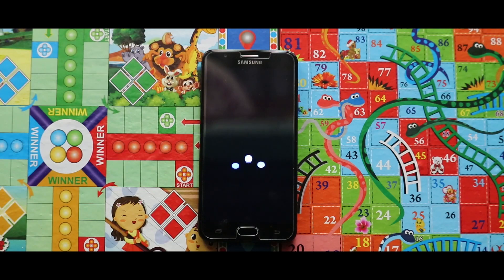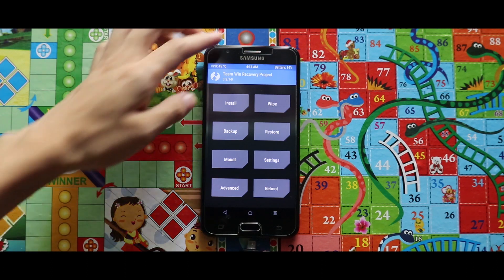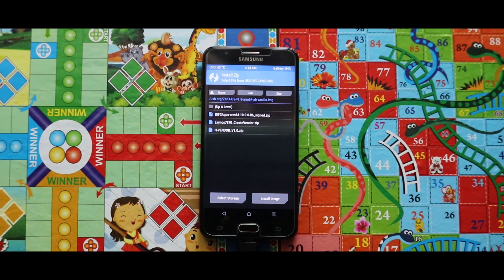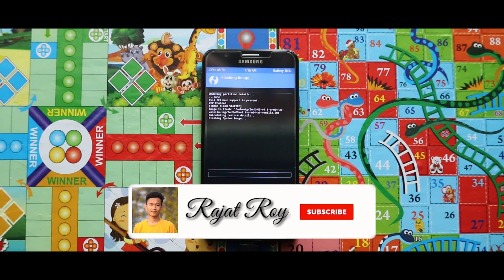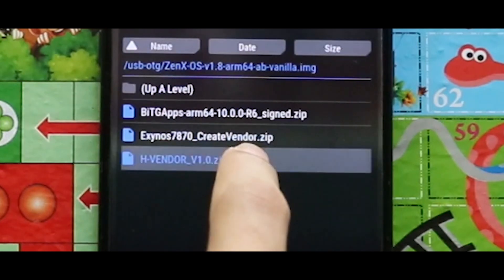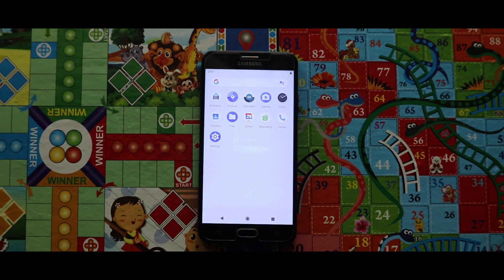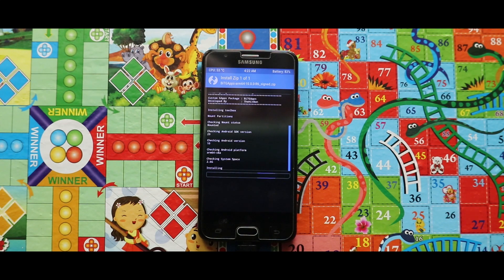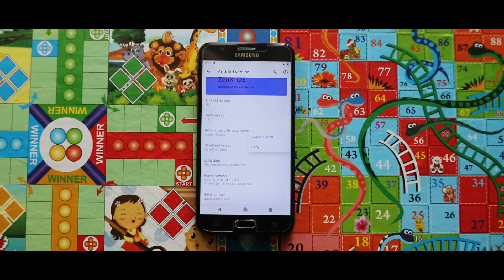ZenX Os 1.8 Andriod 10 For Samsung Exynos 7870 Devices